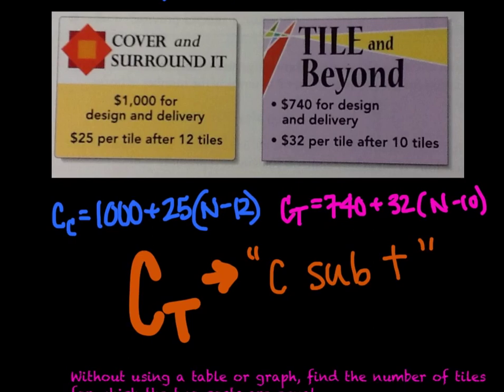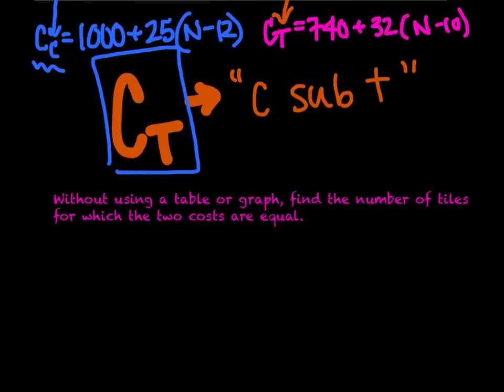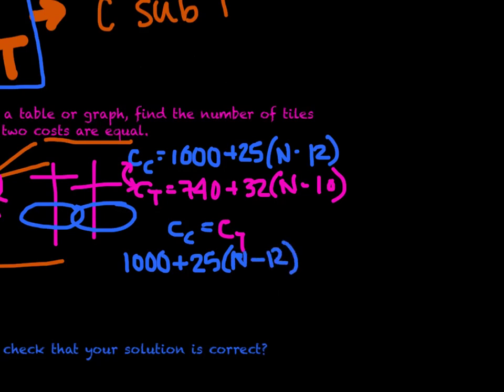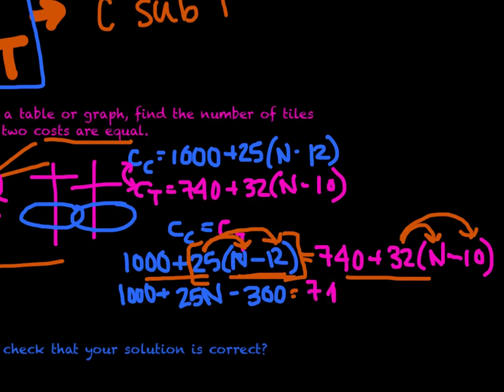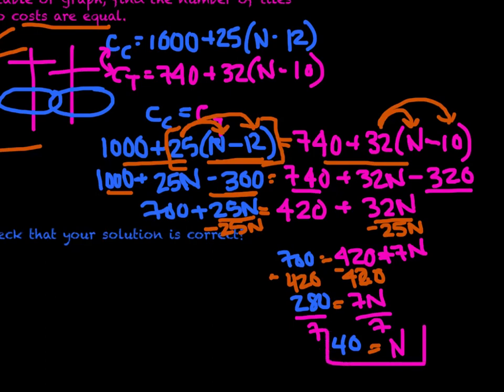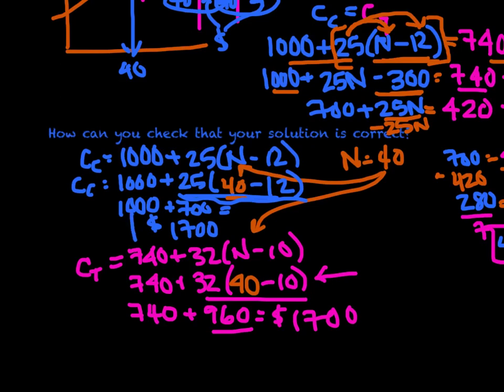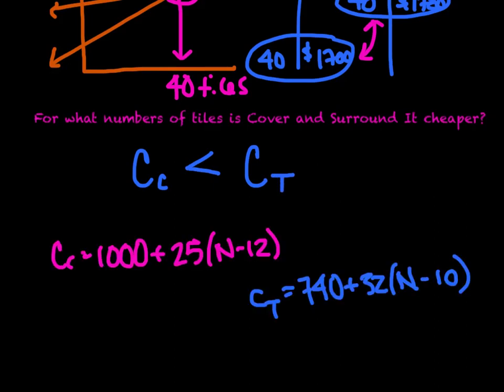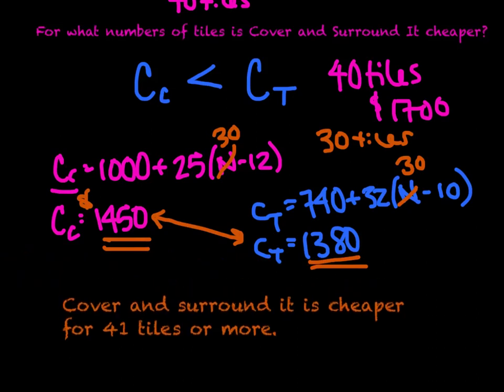SIWS - Inv. 3.2 - Solving More Linear Equations Part 1